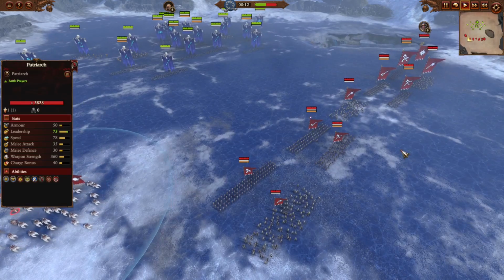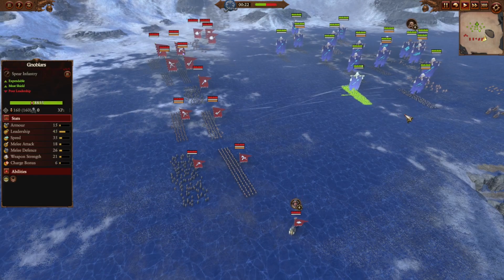Crushing Bears - Ogre Kingdoms vs Kislev - Total War Warhammer 3 Multiplayer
A quick battle with some anti-large cavalry action

Time Stamps:
00:00 Army Builds
01:15 Battle Starts
04:52 Post-Battle Screen